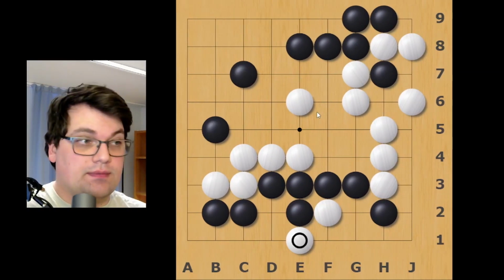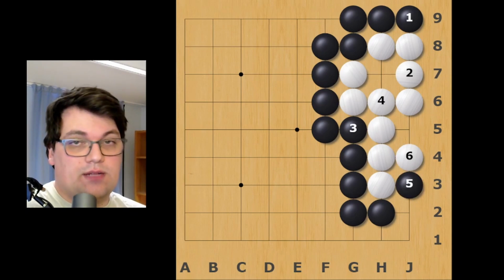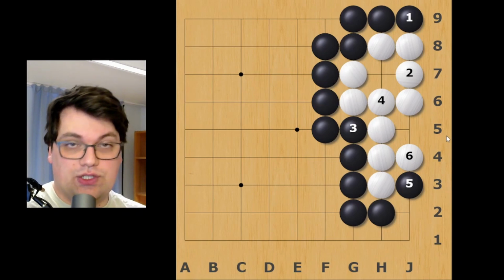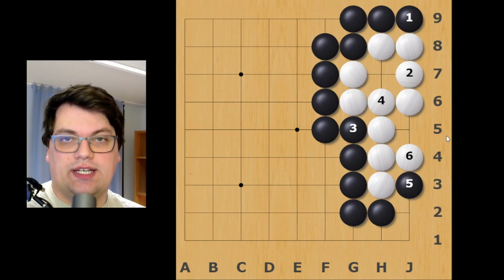Two Eyes Explained│Go Game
Beginners Need To Know These Basics of Living Groups. Baduk
A fun and quick overview about some of the concept of two eye. This videos is good for beginners with a bit of knowledge of Go